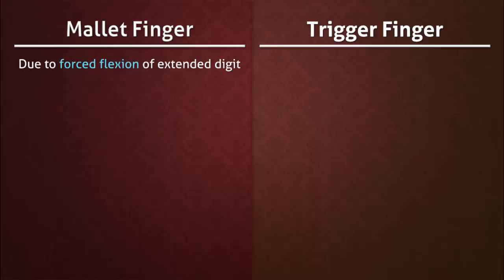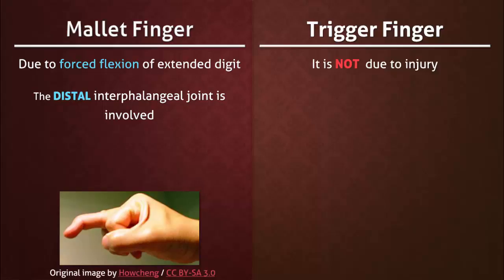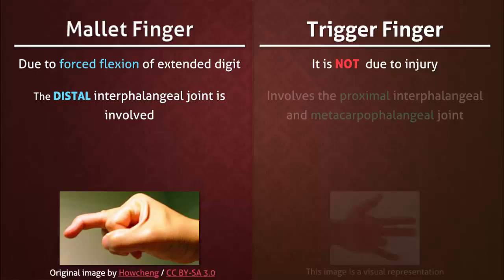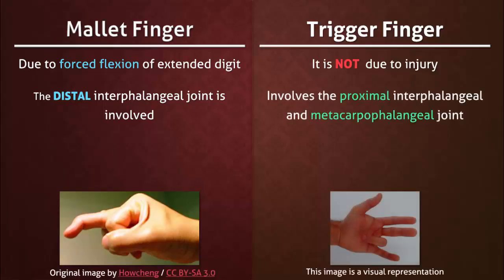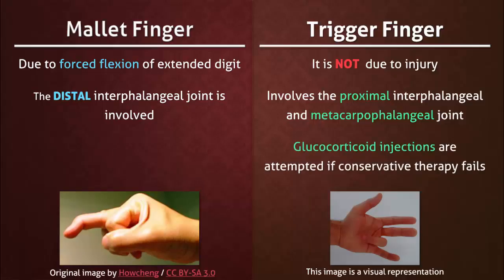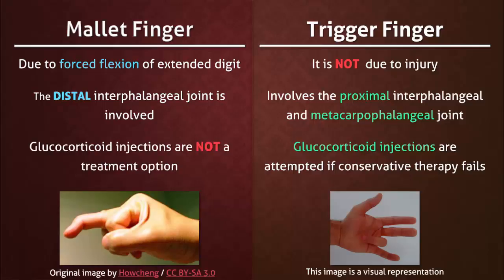Mallet Finger vs. Trigger Finger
Mallet finger occurs when an extender finger is forcibly flexed.  While the cause of trigger finger has not been clearly defined, it is not due to injury.

With mallet finger, the distal interphalangeal joint is involved. With trigger finger, to proximal interphalangeal joint and the metacarpophalangeal joint are involved.

If conservative therapy fails, trigger finger may be treated with glucocorticoid injections.

Mallet finger is treated either conservatively or with surgery, but not with glucocorticoid injections.